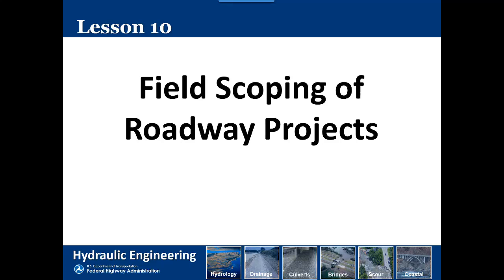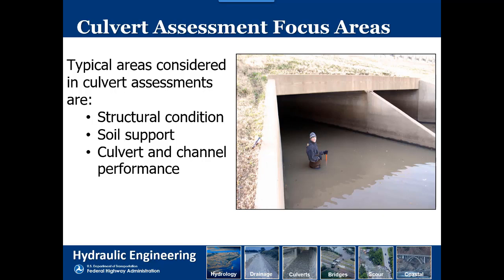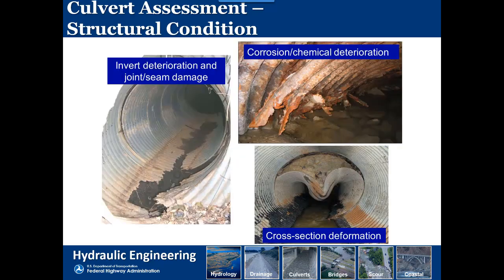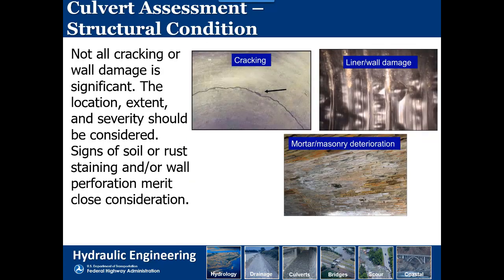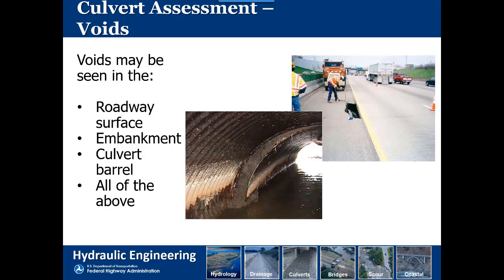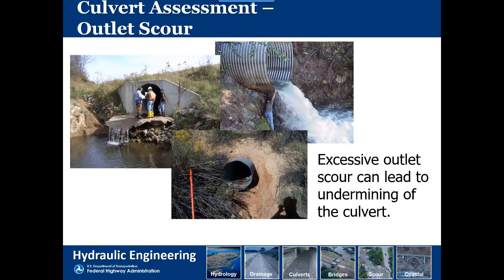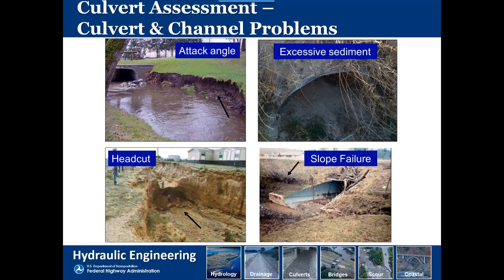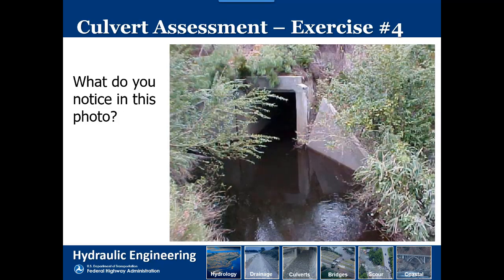Intro to MoDOT Hydrology and Hydraulics - Lesson 10 Field Scoping